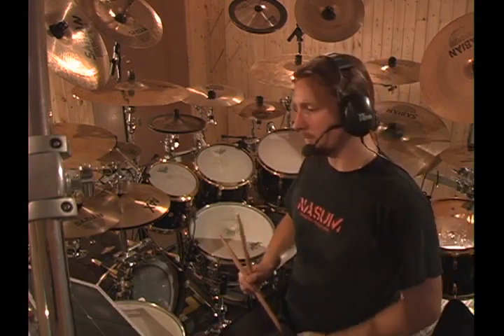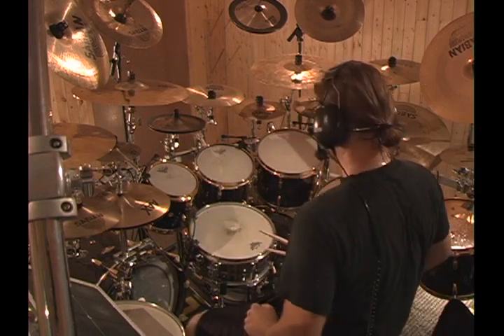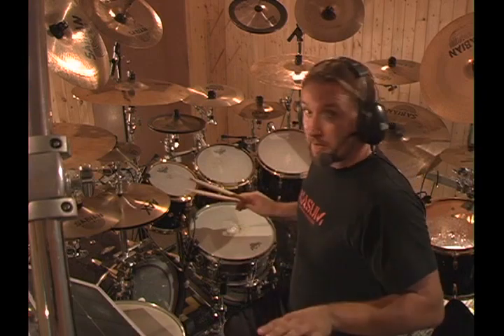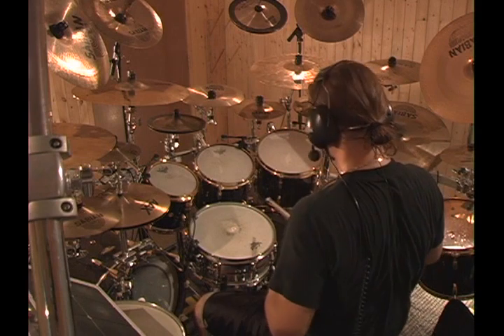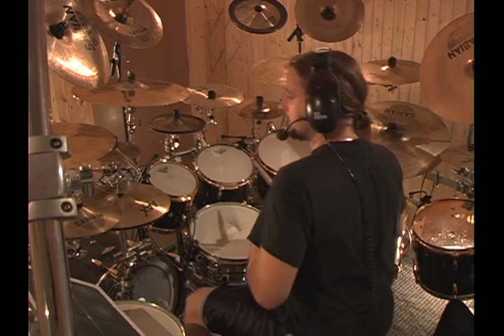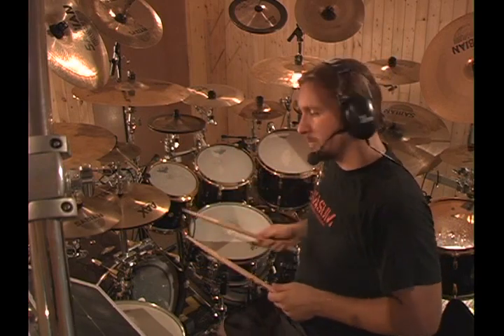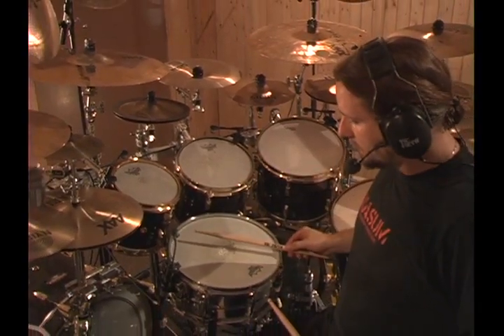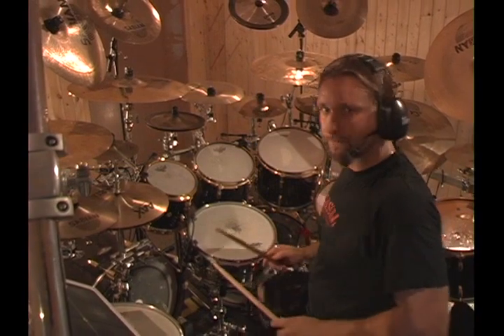Flo Mounier - Blast Beat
El canadiense Flo Mounier enseña a tocar las diversas variantes de Blast Beats.